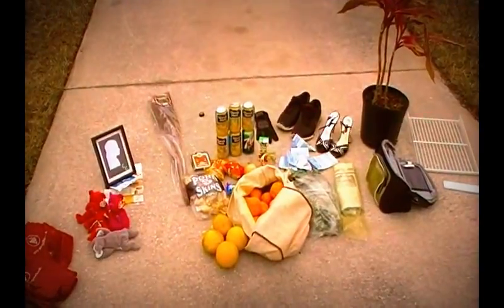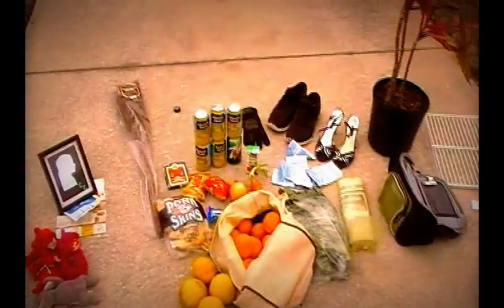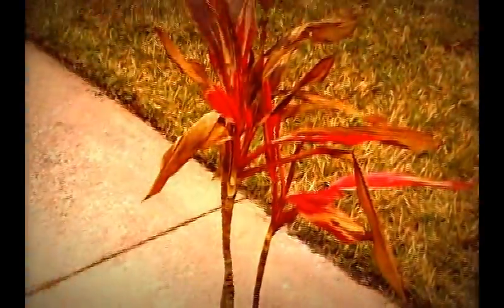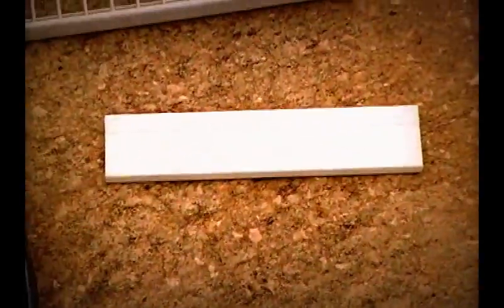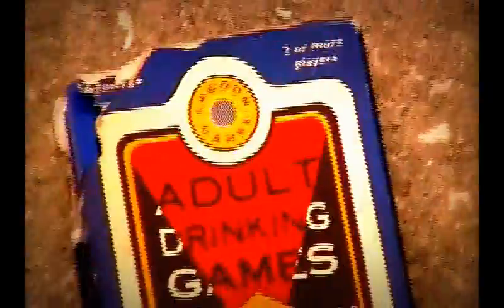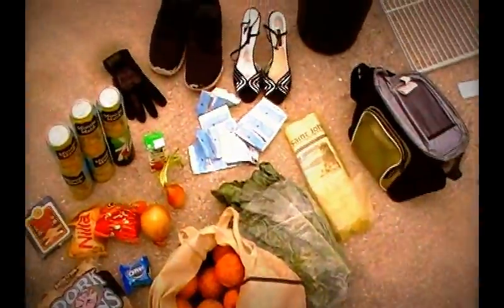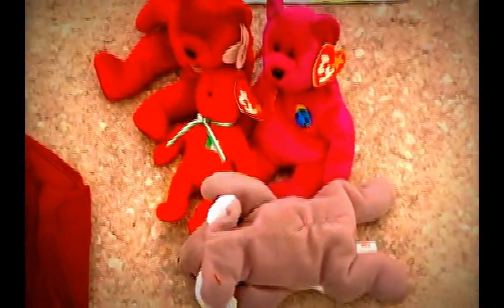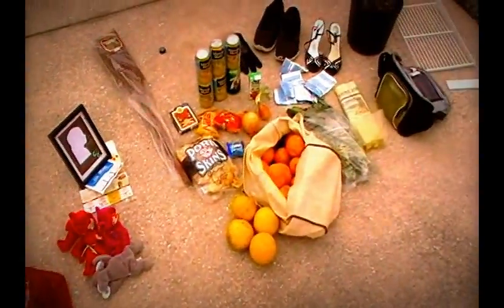Scavenge Lord Loot Video, We Survived V-Day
WI am Scott Zaboem, and you are watching another loot video, the We Survived Valentines Day Edition. In this series, I share some of the items which I have discovered being thrown away by others in my community and sharing them with an interested audience.

I was hoping to find some flower arrangements to bring home and did not, but what I found was even better.
I apologize in advance for the noise in this video. The weather has been very windy for the last couple of weeks. One option which I would be willing to try is recording the audio separately and editing it into the video file before I upload. Alternatively, I may be contacted through the Salvage Lord pages on Google+ and Facebook.

Not seen is a small kid's bicycle painted black which was already donated to Goodwill along with a baseball pitcher's helmet.

Correction: I stated in the video that the small plastic slat belongs to a GE refrigerator which matched my own. This was my mistake. My fridge is actually a Whirlpool. I tried cutting this slat to fit my freezer, but it still didn't work well. The shelf will just get recycled.

Other items are as follows:

One house plant, unidentified. I decided to keep it, and it now sits outside my back door.

Insulated soft lunch bag; I used this to carry other items to the Goodwill. I frequently carry items there in bags which I find during my scavenging.

4 grapefruits; these were actually being given away by a neighbor who lives near my mother's house.

large bag of oranges; they are a little sour, but they keep away scurvy. Seriously, these are pretty good in homemade smoothies or as the base for citrus-flavored soft drink.

One large bag of kale; I decided to keep this, and I have been slowly eating my way through it. When fried in a pan with pepper, garlic, and oil, it's a tolerable veggie.

Several small bags of processed foods.

5 cans of lemonaid and one can of Sprite, all unopened and intact.

One deck of collector cards which detail different drinking games. I repaired the package with some clear packing tape, put the cards back into the order, and added this to my game collection.

Two pairs of shoes. The women's shoes will be saved for my next trips to a consignment shop. The sneakers were taken to Goodwill.

One glove; added to my box of work gloves in the garage

Several packages of moist napkins

Two onions. I ate the larger onion. The smaller onion had some parts which had grown soft and moldy. I cut off the bad half. The good half was planted in a pot out back. I have tried growing onions before with no luck, but this is free, so maybe it will turn out better.

A cinnamon scented broom stick, still unopened; that went to the Goodwill

four Beanie Babies; collecting these dolls from trash is somewhat like buying a lottery ticket. Usually, they are worthless. Every once in a while, I find something which is potentially valuable. A few months ago, I discovered a large cache of beanie babies being thrown out by a neighbor who seemed to be moving away. The trash truck was only about a minute behind me, so I was only able to salvage a few of the dolls, but that particular loot did include a Princess Diana memorial purple Beanie Baby.

Three shopping bags which are intended for wine; I used one of them for carrying the Beanie Babies home.